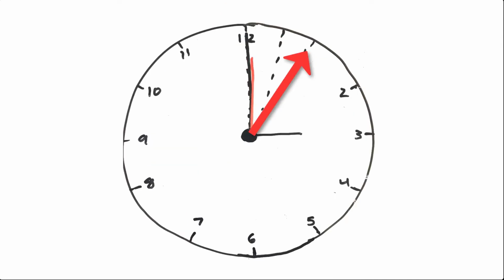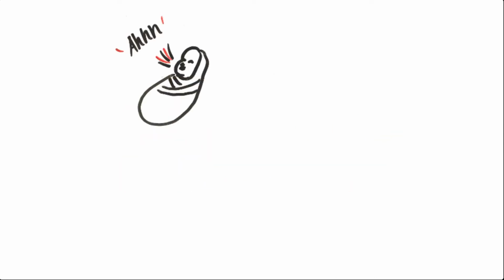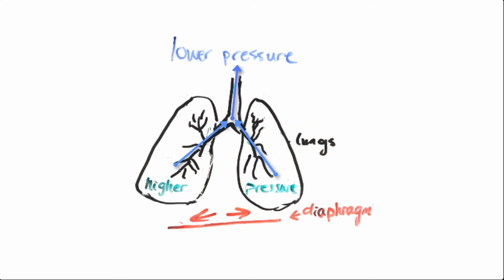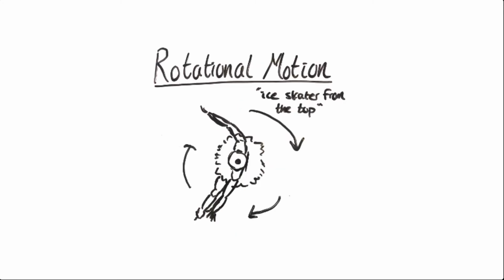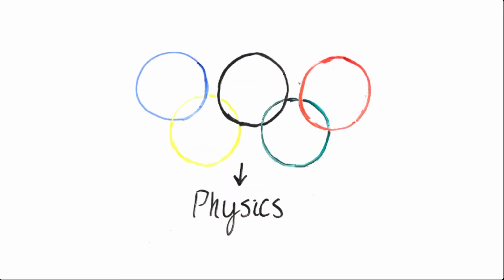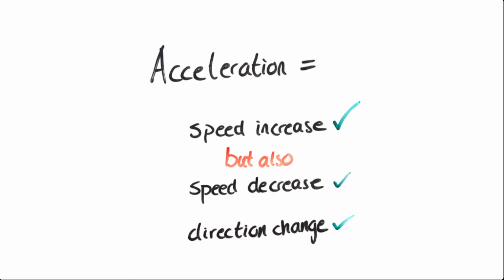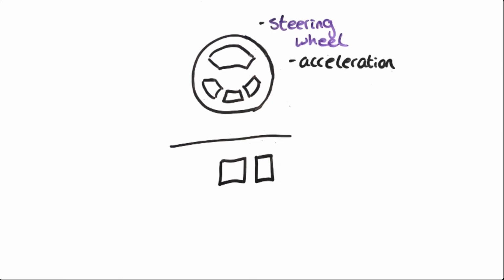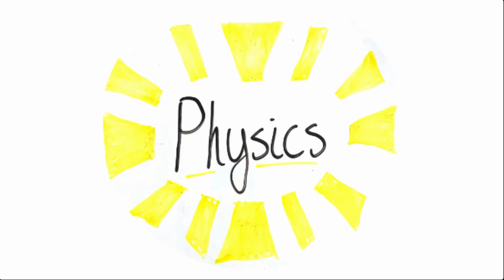Physics Presentation by Lauren Owens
A 3-minute whiteboard presentation about physics for a scholarship application.